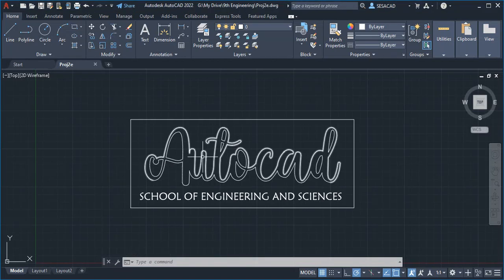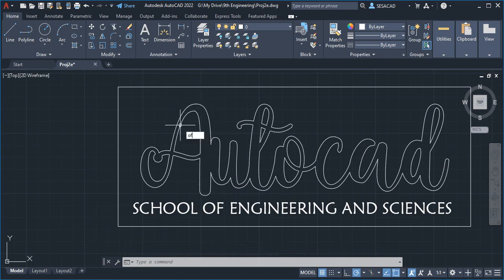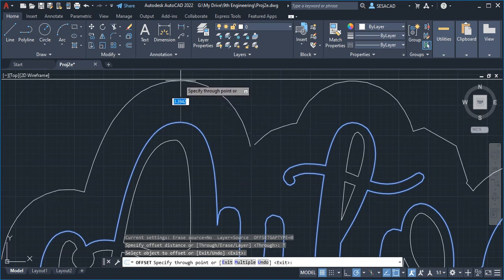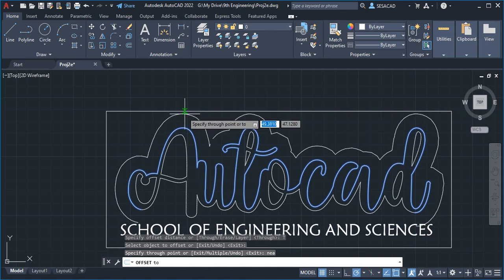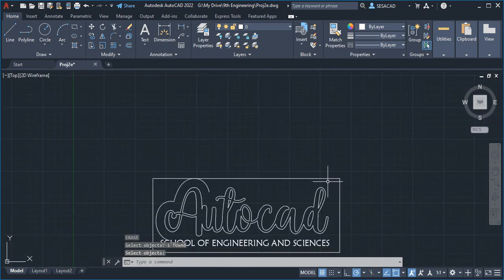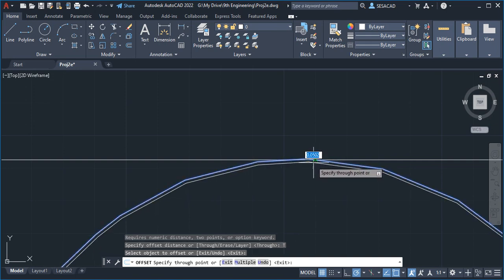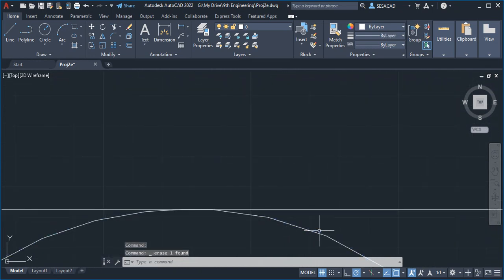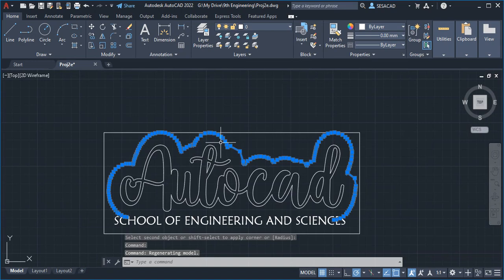ACAD 18 using OFFSET Through